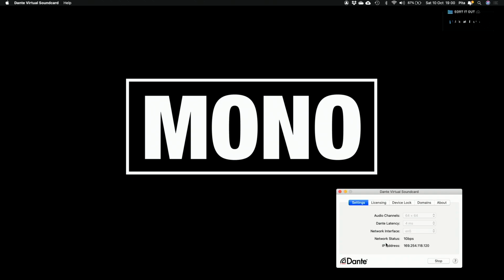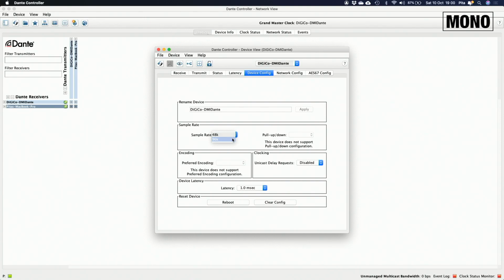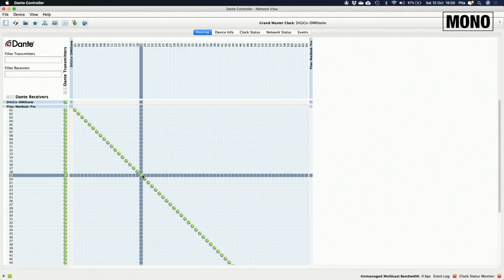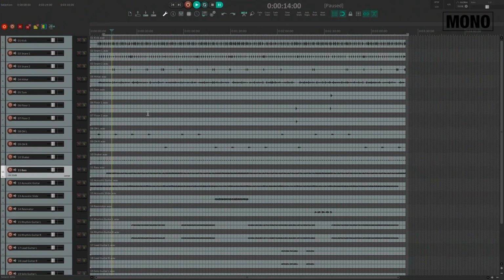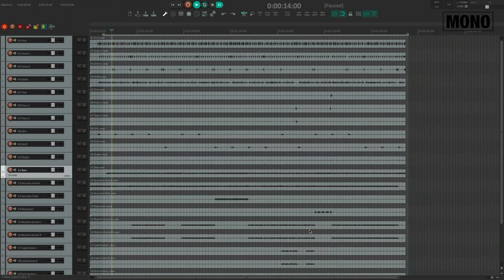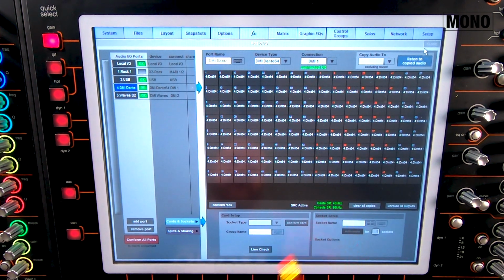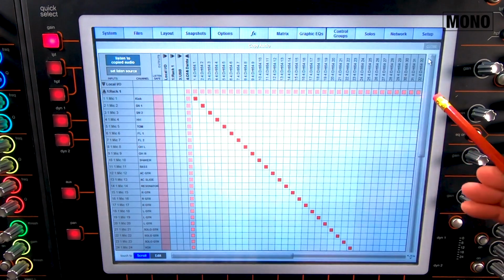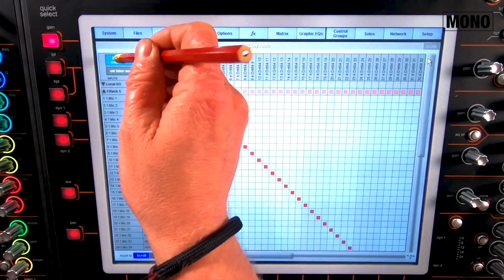How to multitrack for virtual soundcheck using a DMI Dante card on DiGiCo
All things concerning DiGiCo SD12

In the episode of 'ATC DiGiCo SD12' Pita explains how to make a multitrack recording and do a virtual soundcheck using a DMI Dante card.

In this case the SD12 is directly connected form the DMI Dante primary port to the computer. If your setup is part of a bigger Dante network, you should connect your computer and the DMI Dante primary port to a switch in the Dante primary network.

Timecodes
0:00 Intro
0:18 Setup
0:43 Dante Controller & DVS
1:49 Reaper
2:14 DiGiCo SD12

If you want us to cover any specific topic regarding pro audio, leave a message in the comments! Get in touch!